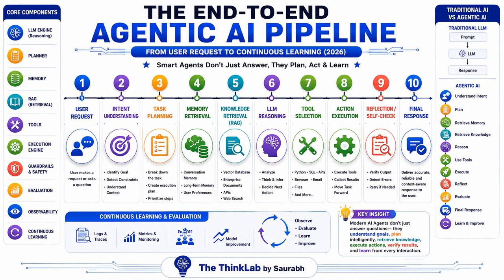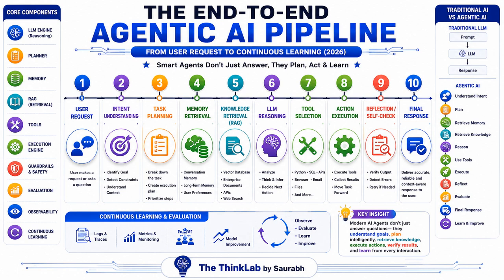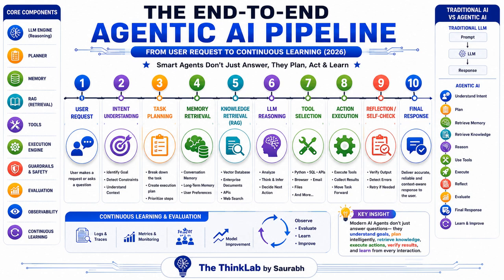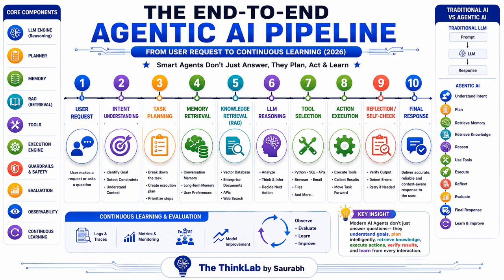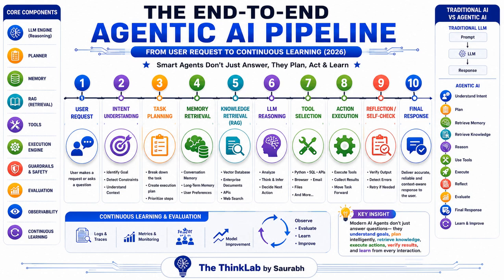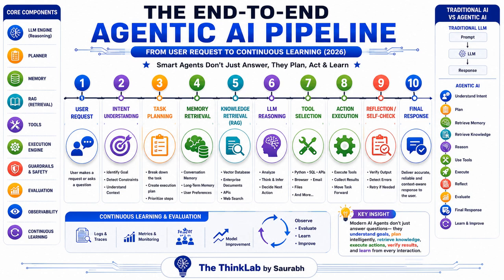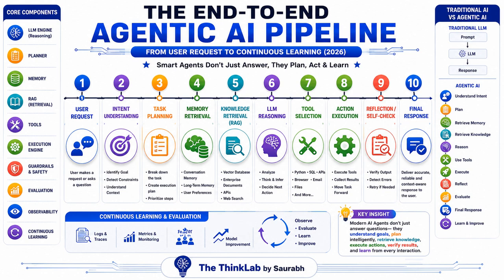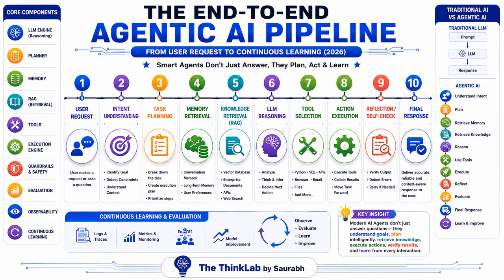🚀 The End-to-End Agentic AI Pipeline (2026)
Building an AI agent is no longer just about prompting an LLM.

Production-ready AI agents follow a complete pipeline that enables them to understand, plan, retrieve, reason, act, reflect, and continuously improve.

🔄 The Agentic AI Pipeline

✅ User Request
✅ Intent Understanding
✅ Task Planning
✅ Memory Retrieval
✅ Knowledge Retrieval (RAG)
✅ LLM Reasoning
✅ Tool Calling
✅ Action Execution
✅ Reflection & Self-Check
✅ Evaluation & Continuous Learning

The biggest shift in AI is moving from:

Prompt → Response

to

Understand → Plan → Retrieve → Reason → Execute → Reflect → Learn

This is what makes modern AI agents more reliable, autonomous, and capable of solving complex real-world problems.

💡 Key Takeaway

An LLM provides intelligence, but an AI Agent combines intelligence with memory, planning, tool use, safety, evaluation, and continuous learning.

Whether you're an AI Engineer, Data Scientist, ML Researcher, or GenAI enthusiast, understanding this pipeline is essential for building the next generation of intelligent systems.

📊 I created this infographic to simplify the complete Agentic AI workflow in one visual. I hope it helps learners, developers, and professionals quickly understand how modern AI agents work.

What stage of the Agentic AI pipeline do you think is the most challenging to implement in production?